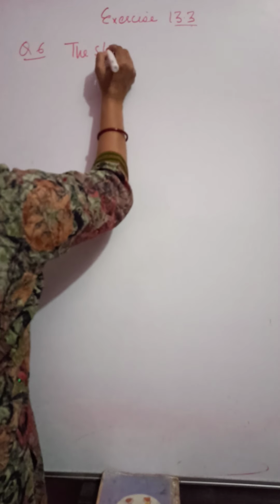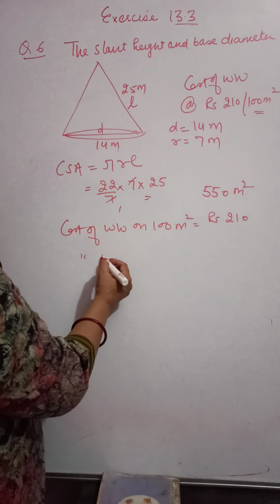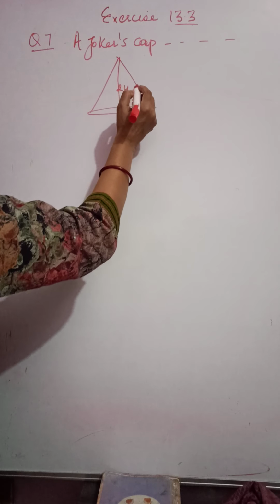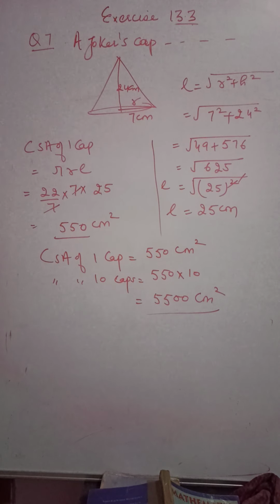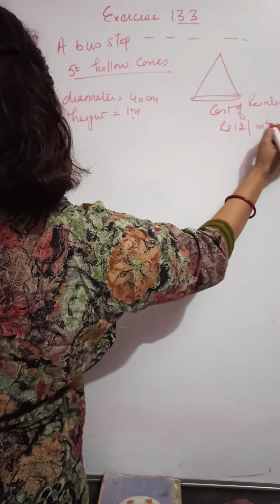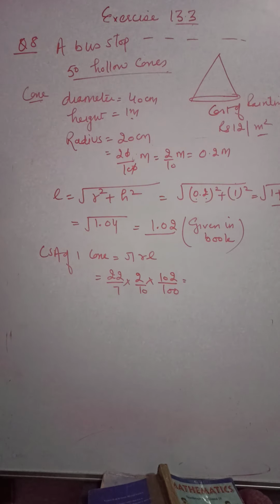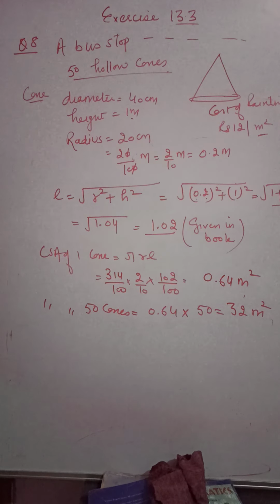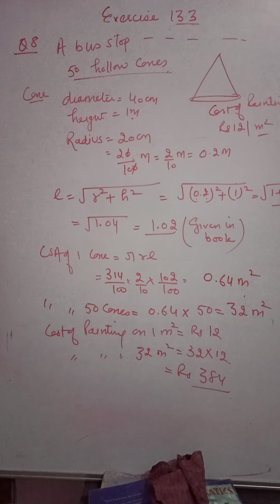Class 9 Surface area and Volume Exercise 13.3